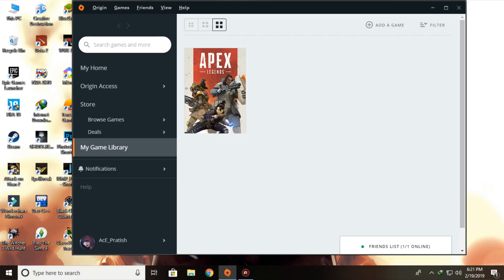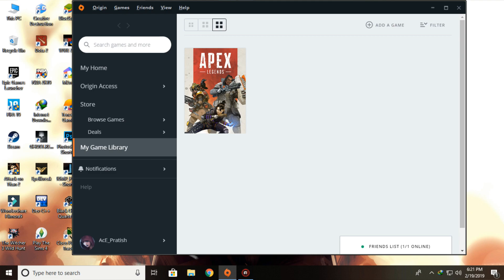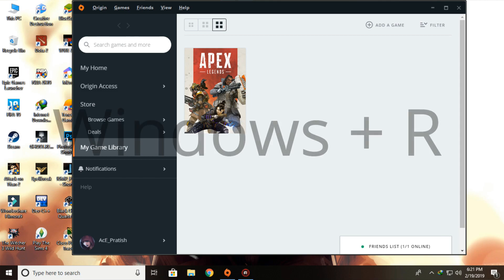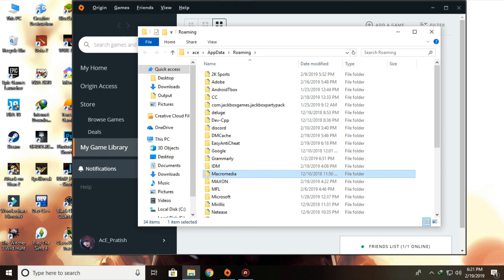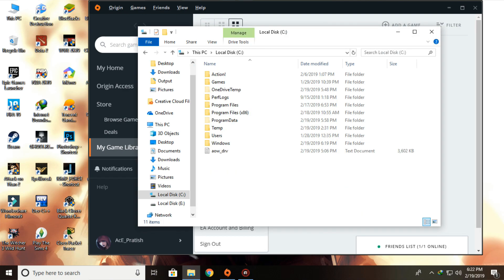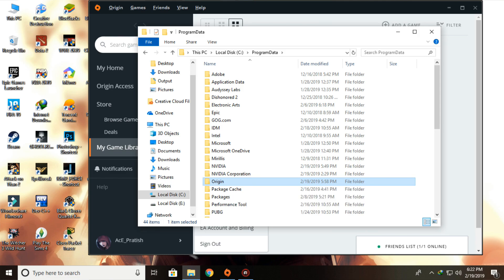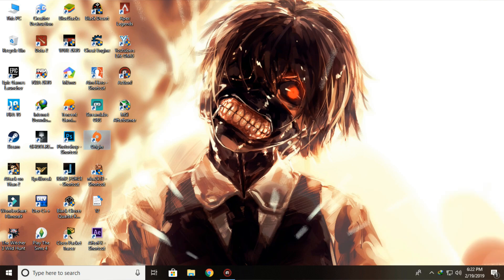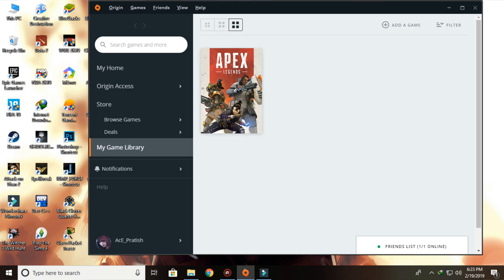APEX LEGENDS NOT UPDATING [ FIX PC ] | 100% WORKING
Game Developer: EA

Genre: Battle Royale